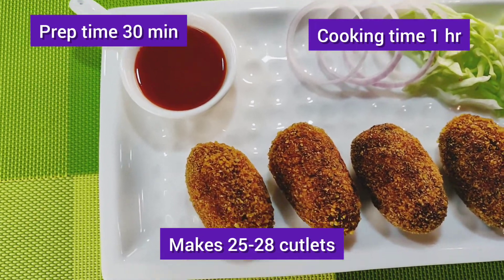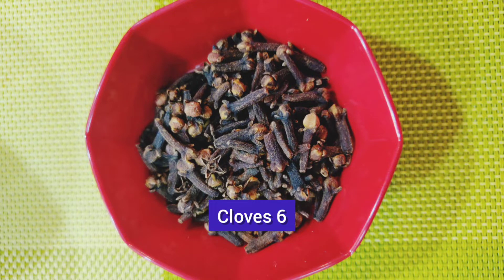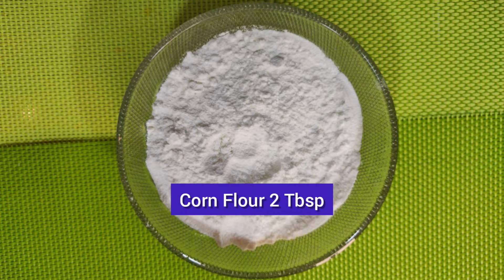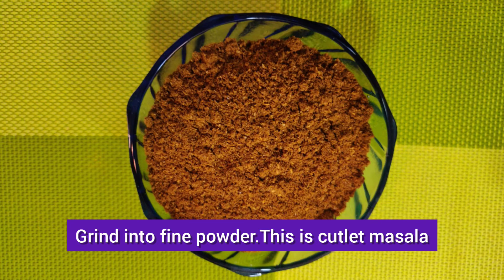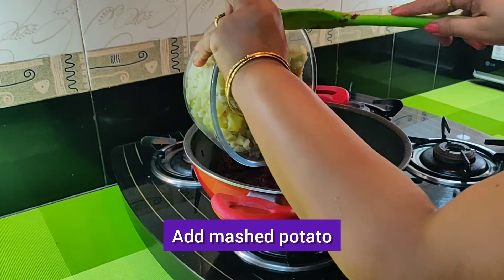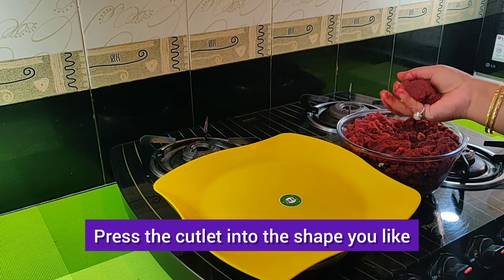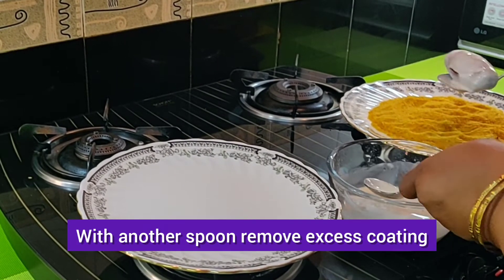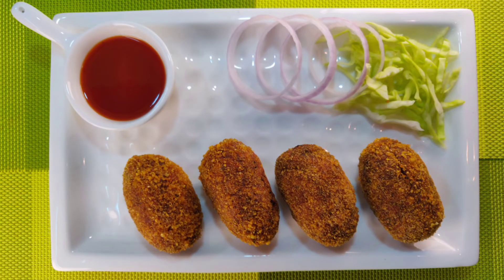Vegetable Cutlet / Veg Cutlet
INGREDIENTS

Ingredients for cutlet masala
Coriander seeds 3/4 cup
Cumin seeds 1/4 cup
Black pepper 1 tsp
Fennel seeds / saunf 1/4 cup
Cinnamon 2” piece
Cloves 6
Cardamom / elaichi 2
Large cardamom/ badi elaichi 2
Bay leaf / tej patta 2

Ingredients for cutlet
Potatoes 1 kg boiled & mashed
Beetroot finely grated 2 cups
Carrot finely grated 1 cup
Ginger 2 inch + green chillies 18-20 + salt 3 tsp made into paste
Home made cutlet masala 3 Tbsp
Bread crumbs / corn flakes coarsely grinded powder 1 cup